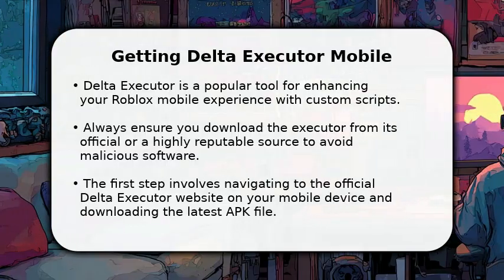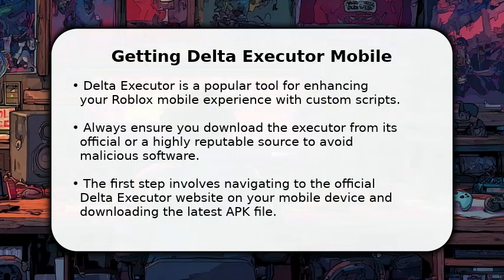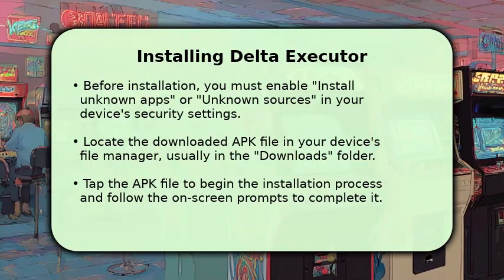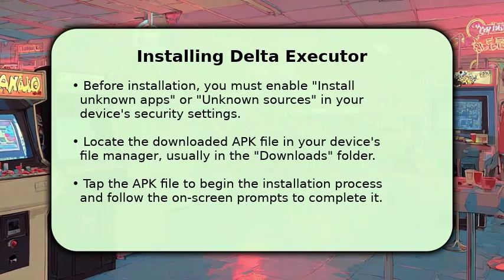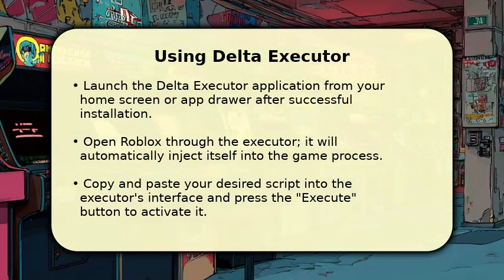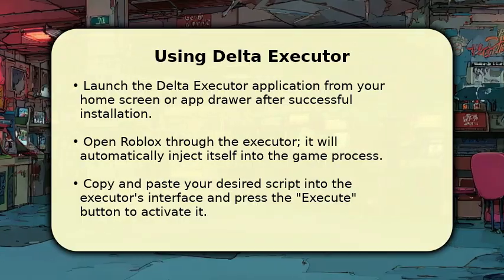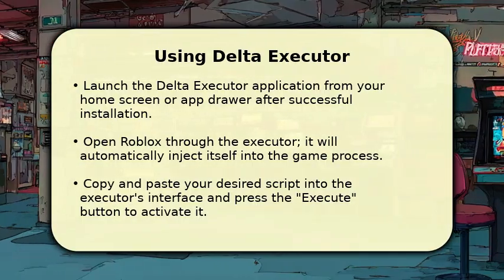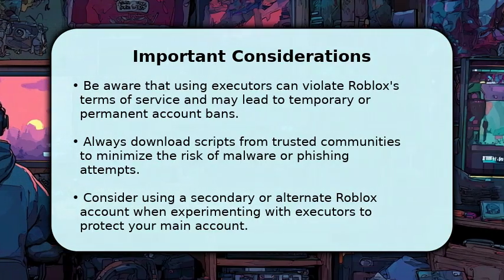How to Get Delta Roblox Executor Mobile 2025 - Easy Guide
▸ :^) Looking to enhance your Roblox experience on the go? This comprehensive video guide will walk you through the precise steps to acquire and install the Delta Roblox Executor on your mobile device. Whether you're aiming for advanced scripting capabilities or a more customized gameplay, you'll learn everything required to get your mobile executor up and running. We cover the entire process, from safe download sources to proper installation and initial setup, ensuring you can start leveraging the power of a Roblox exploit right from your smartphone or tablet. Discover how to effectively utilize Delta to unlock new possibilities within your favorite Roblox games, making your mobile gaming sessions more dynamic and personalized. Get ready to transform your Roblox adventures with this easy-to-follow tutorial for any mobile user. Tags: Delta Roblox Executor, Roblox Executor Mobile, Mobile Executor, Roblox Exploit, Android Executor, iOS Executor, Executor Installation, Roblox Hacks Mobile, Script Executor, Mobile Gaming .